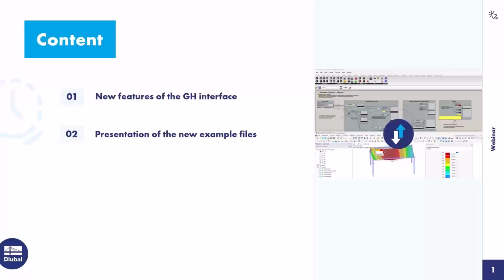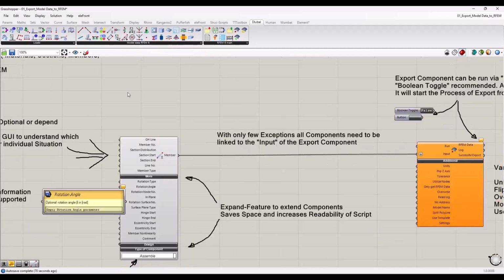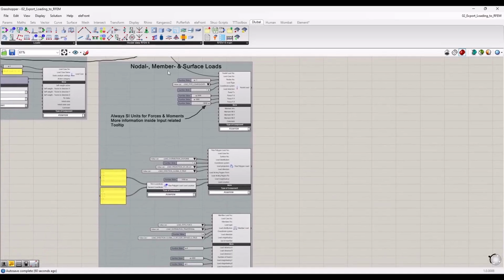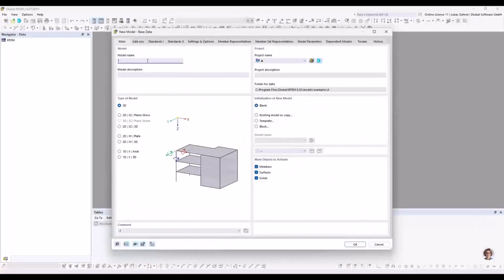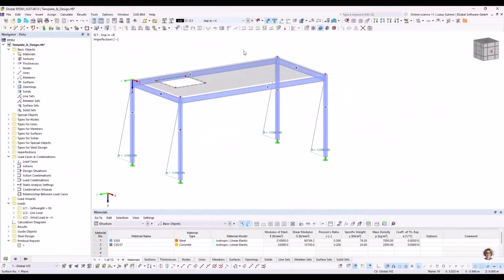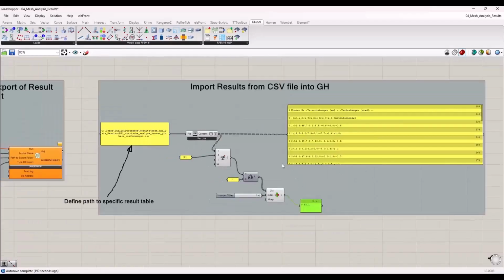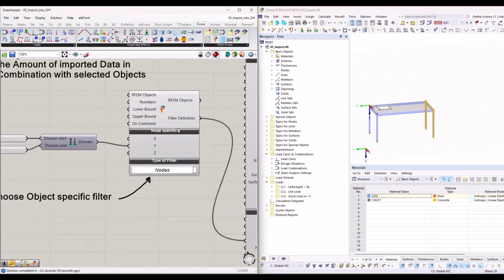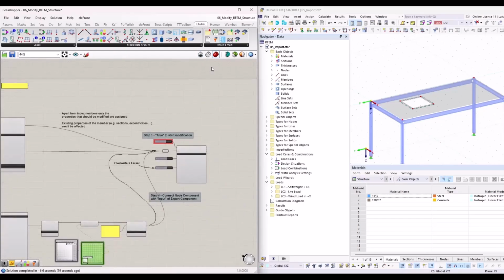Seminario web | Grasshopper – RFEM 6: Control del complemento Cálculo utilizando plantillas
En este seminario web, presentamos los nuevos archivos de ejemplo. Estos contienen información útil sobre los diferentes casos de uso y componentes que se pueden implementar con la ayuda del complemento.

Programa:
00:00 Bienvenida
02:50 Nuevas características de la interfaz de GH
05:25 Presentación de los nuevos archivos de ejemplo